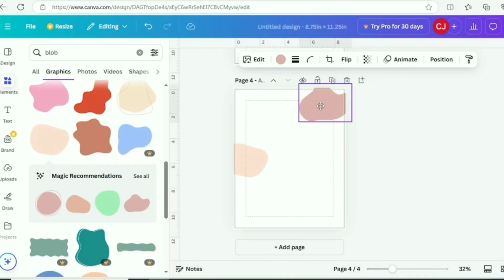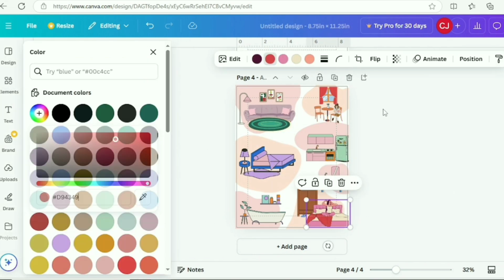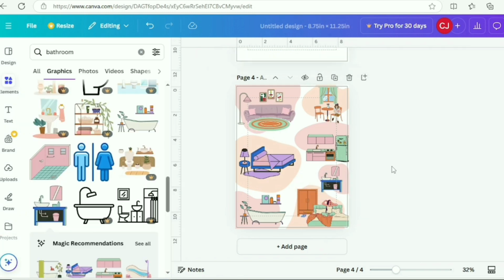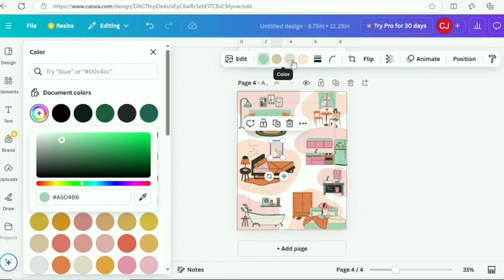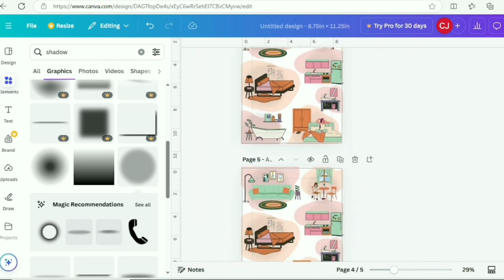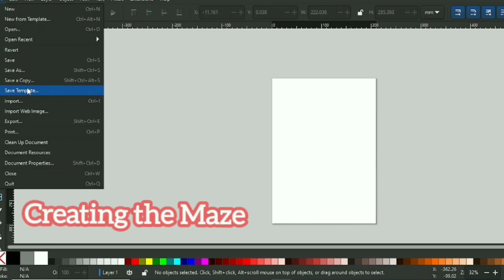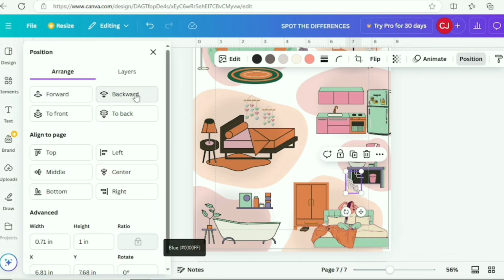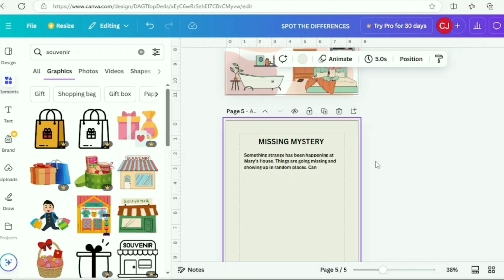Amazon KDP Book Ideas: One Design, Three Different Ways || Kid's Activity Book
Have you ever worked so hard on a design only to feel like you're wasting it by just creating one book? Well maybe it's time to do things differently. In this video I am showing that it's possible to take one design and transform in into three different types of kid's activity books.